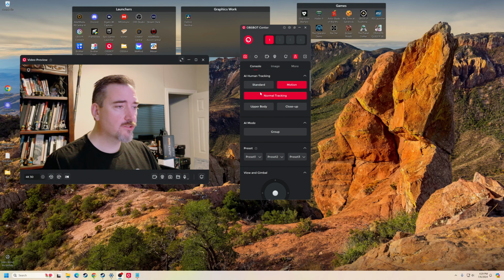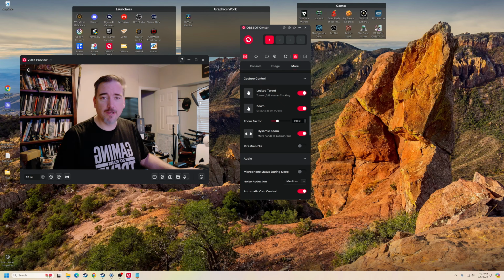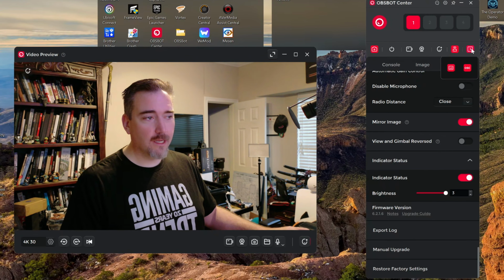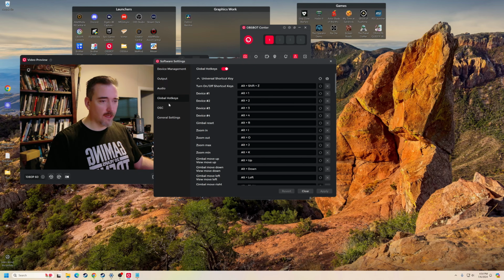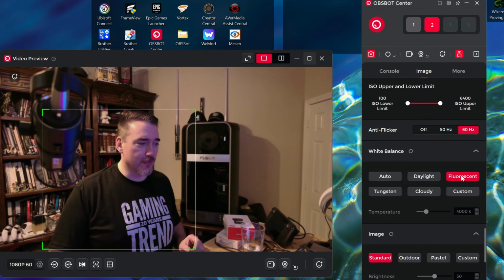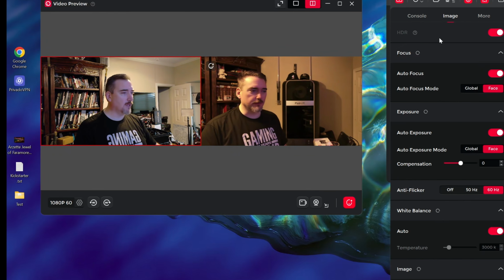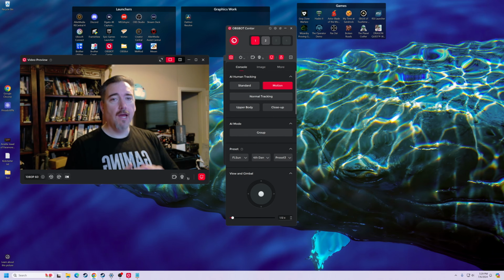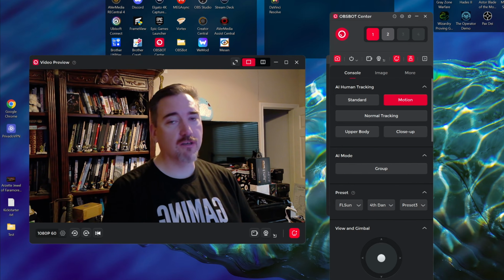Best PTZ Camera on the market? OBSBot Tiny 2 Lite and OBSBot Tail Air Full Feature Blowout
OBSBot has put together two amazing Pan, Tilt, Zoom cameras in the OBSBot Tiny 2 Lite and OBSBot Tail Air.  In this video we take a look at all of the features for BOTH cameras, as well as demonstration of how you can use both in a wide variety of use cases.  Could these be the best PTZ cameras on the market?   Maybe!

00:00 Intro
00:29 What is PTZ?
00:59 Tracking Features
01:09 AI Tracking
01:42 Gesture Controls
01:52 Zoom Bug
02:03 Reset Bug
02:38 Gimbal controls and Zoom
03:09 HDR and Image Controls
04:08 Anti Flicker
04:58 Device Initial State
05:04 Initial State Bug
06:12 Setting background images
07:20 Gesture controls
09:09 Microphone adjustments
10:06 Firmware Updates
11:18 The beauty tab...
11:31 Bokeh effect
14:17 Adding Makeup
15:11 Slimming Demonstration
16:16 Playing with OSC
17:06 Server Integration
17:29 Outputs and Resolutions
17:43 Resolution Demonstration for Tiny 2 Lite
18:07 Terrible lighting compensation
19:25 Setting up for TikTok
19:44 Bitrates
20:07 Recording output types
20:52 Audio options
21:22 Audio comparison
22:12 Global Hotkeys
24:36 Why do you want an OBSBot camera?
26:13 OBSBot Tail Air
27:04 BOOM - connected!
27:24 Demonstrate multi-camera setups
28:04 OBSBot Tail Air AI Tracking
29:04 SDCard and Connectivity
32:05 Image adjustments Tail Air
33:07 Multi-camera record
33:56 UVC and NDI Support
34:38 Gesture Tracking
35:07 Audio adjustments
36:04 Beauty Options Tail Air
37:39 Presets
40:15 remote control
40:19 Focus zoom demo
41:53 Enabling the remote control
43:18 A caution about PowerPoint
44:04 A minor malfuntion?
45:09 Talking NDI and PoE
47:06 SD Card suggestions
47:33 Potential Use Cases
47:53 App Support
49:31 More potential use cases
51:14 Wrapping up